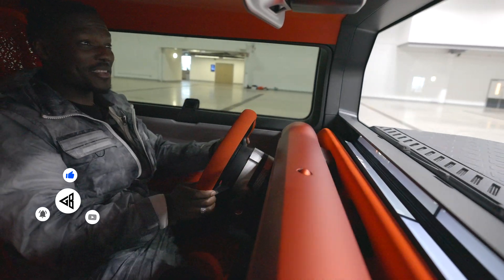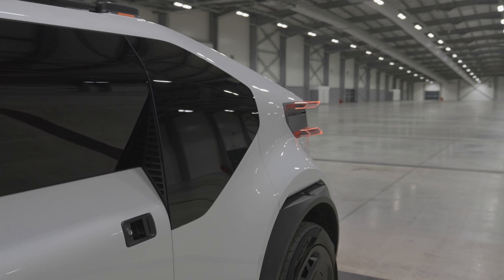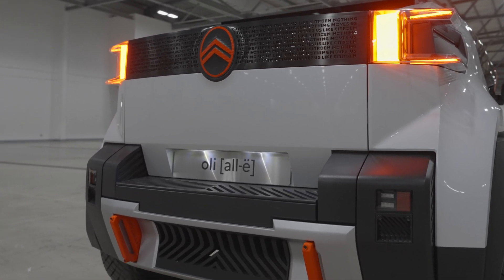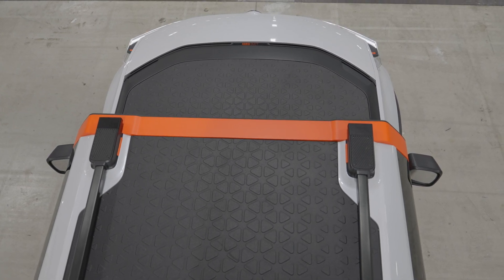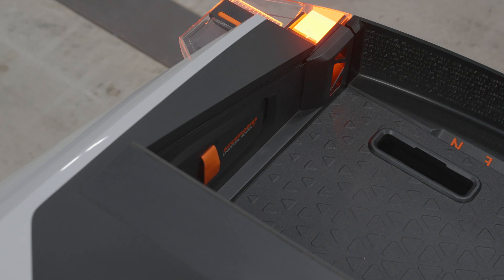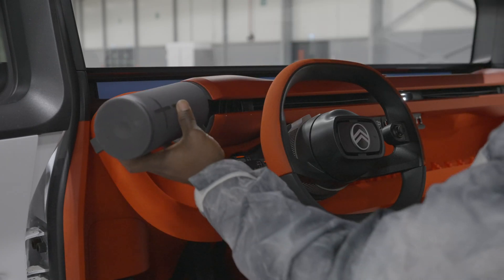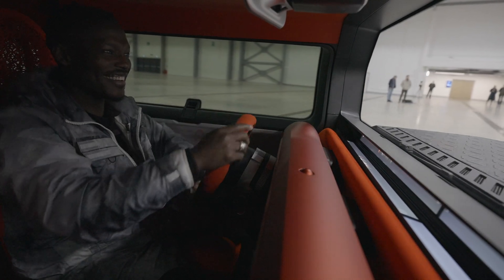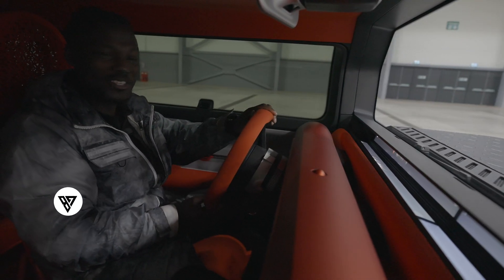Citroën Oli Test Drive: The Most Sustainable EV on the Market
We got to test drive the Citroën Oli concept electric car. Is this the Most Sustainable EV on the Market?